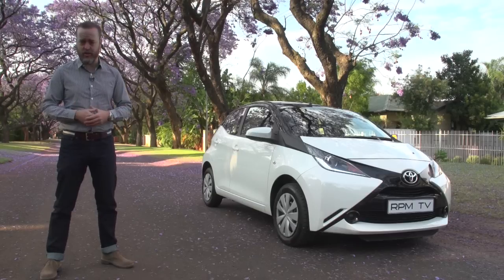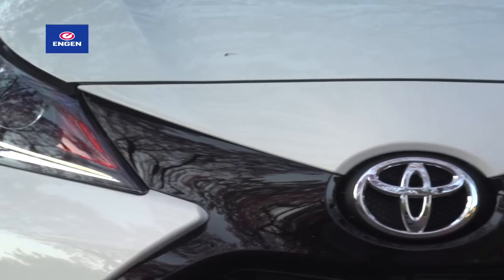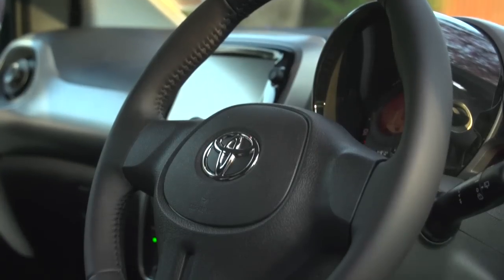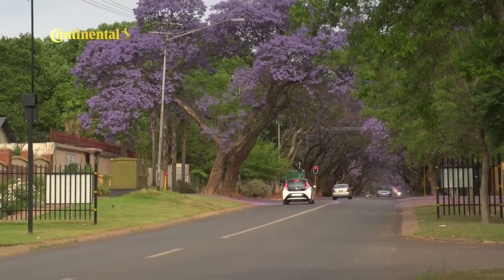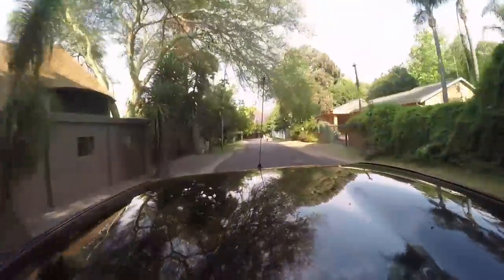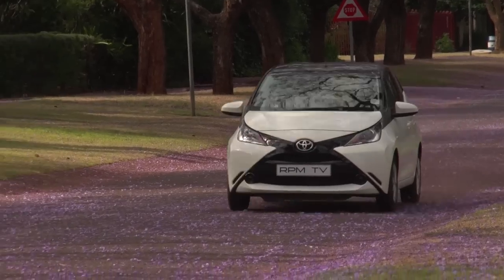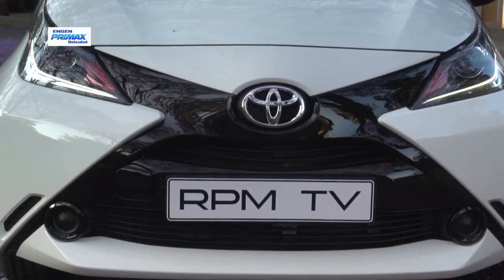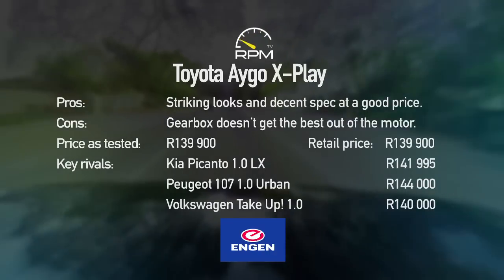Episode 336 - Toyota Aygo X-Play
Spike tests the Toyota Aygo X-Play. Can an older three-cylinder engine keep up with the modern slew of turbocharged motors. Luckily its light so shouldn't be a problem.

Engine: In-line three-cylinder, 998 cc, naturally aspirated
Power: 51 kW @ 6 000 rpm
Torque: 95 Nm @ 4 300 rpm
Power-to-weight ratio: 59.64 kW
Gearbox: Five-speed manual, FWD
Wheels/tyres: 14-inch steel, 165/65 R14

0-100km/h: 14.2 sec
Top speed: 160 km/h
Fuel tank capacity: 35 litres
Fuel consumption (claimed): 4.4 litres/100 km
Operating range (claimed): 795 km
C02 emissions: 102g/km

Pros: Striking looks and decent spec at a good price
Cons: Gearbox doesn't get the best  out of the motor
Price as tested: R 139 900
Retail price: R 139 900